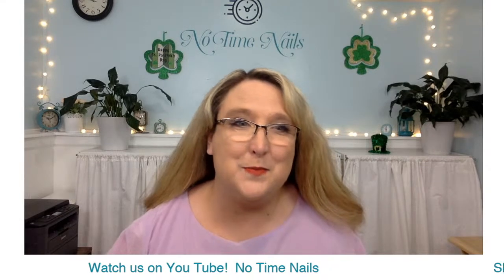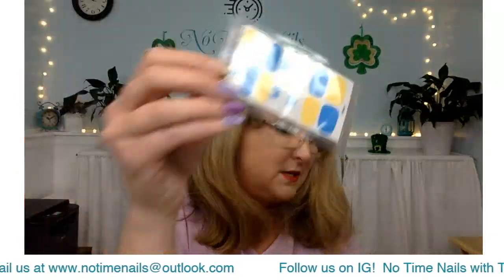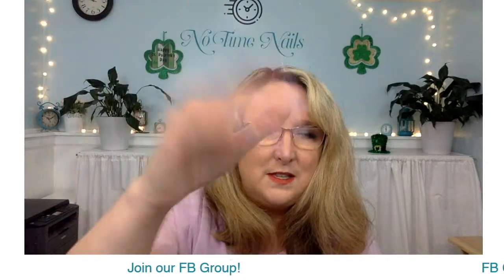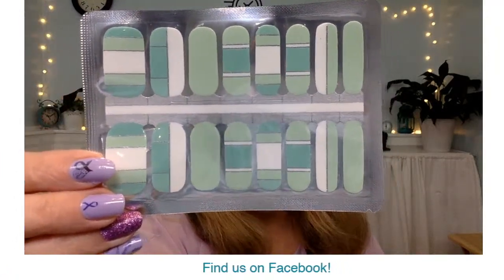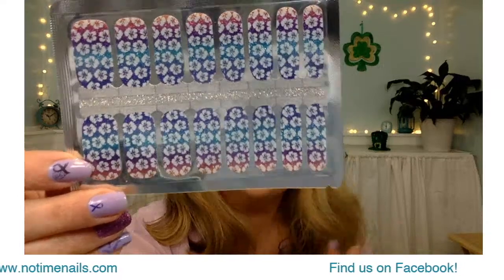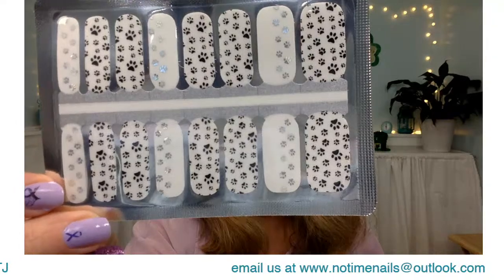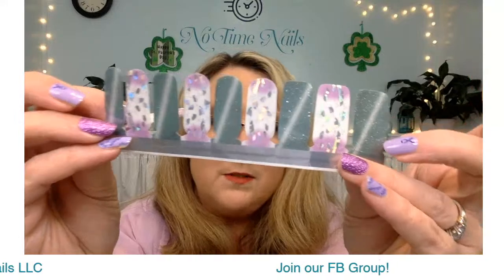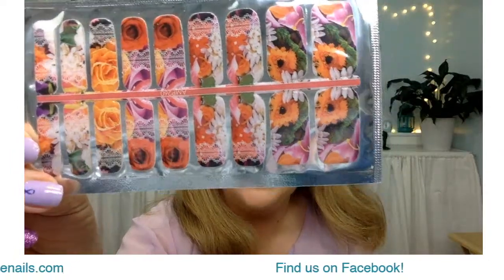11 MARCH LIVE WITH TJ!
TJ is ready to show off some new sets!  LIVE !